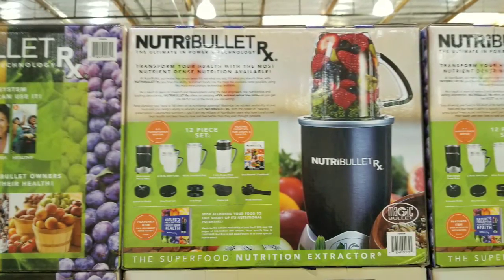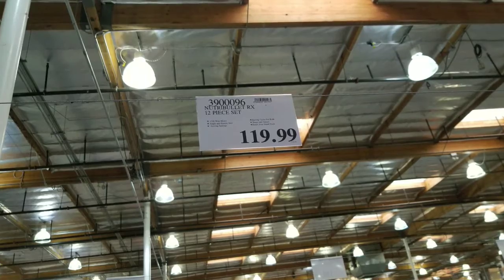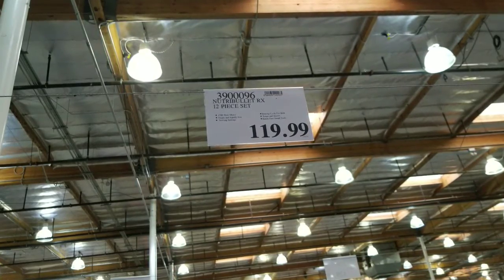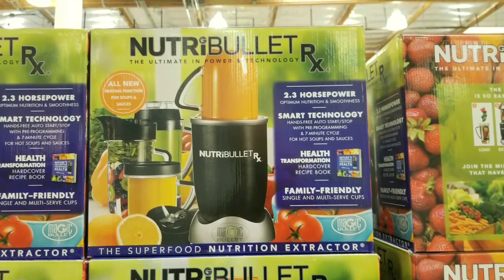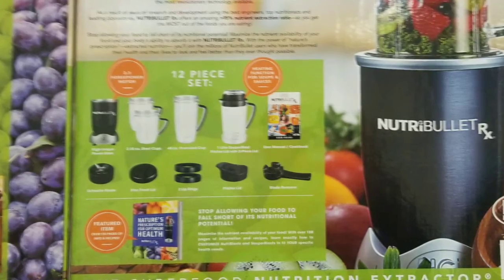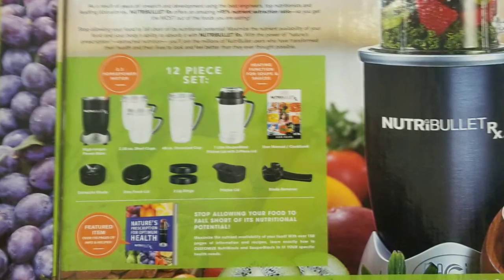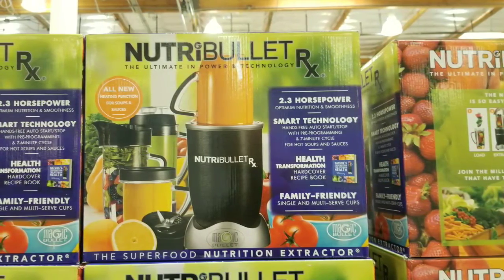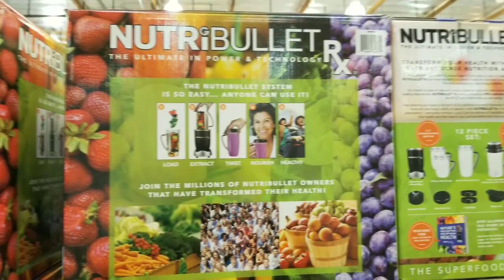Costco Nutribullet RX Blender! $119!!!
Nice its only $119 at costco. There may be a coupon for more discounts since they have so many out!  I am watching for it. Online at Amazon its about $128 or so

For the older model with less powerful motor its about $70